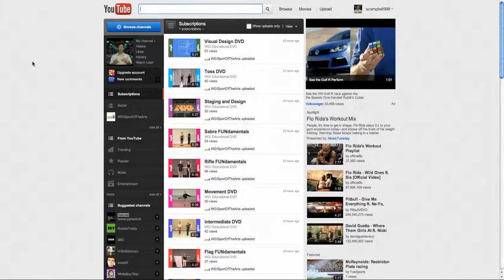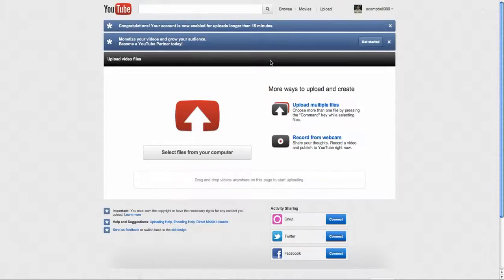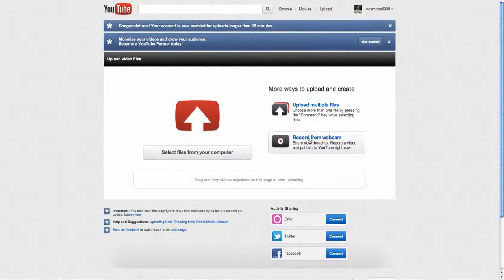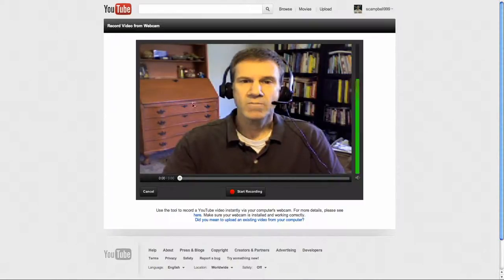Capturing, Uplaoding and Sharing Speech #1.mp4